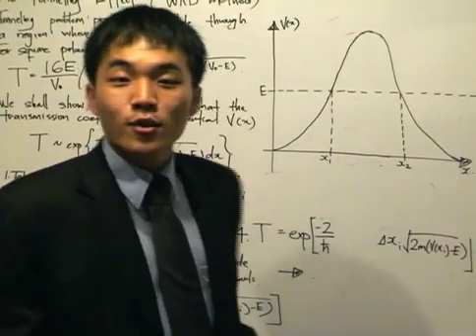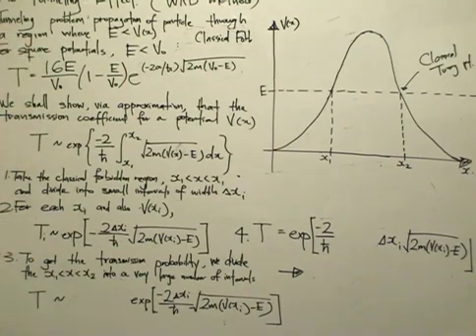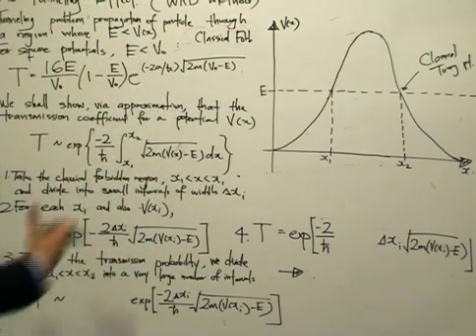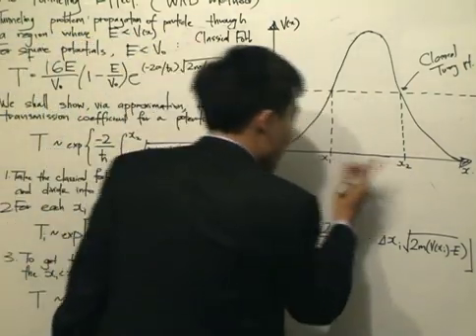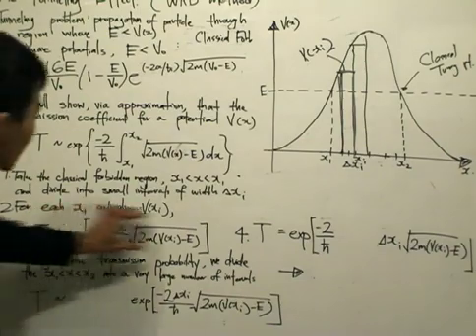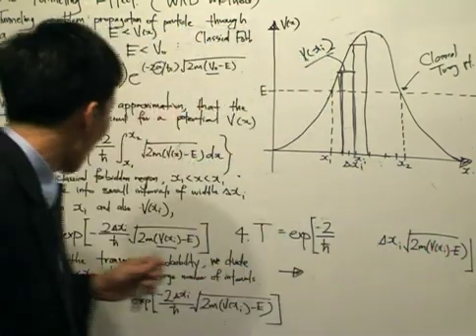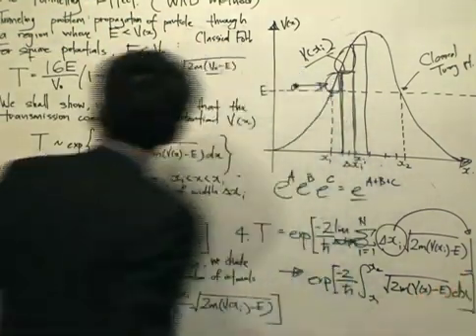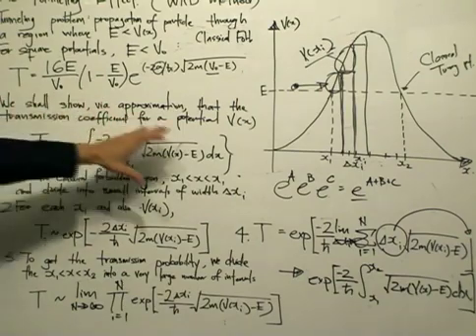QM5.5: Tunneling - The WKB approximation method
The Potential Barrier, case: E ≤ V₀ - Tunneling
To conclude our study of tunneling, we glimpse at an approximation method we can use to calculate the probability of a particle tunneling through a potential we might encounter in the real world - where potentials are not simple square barriers.